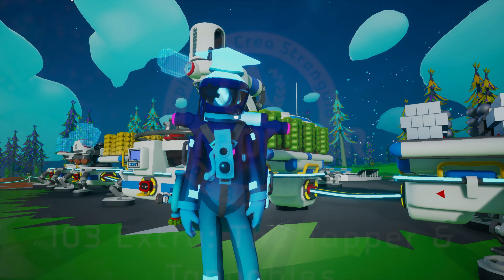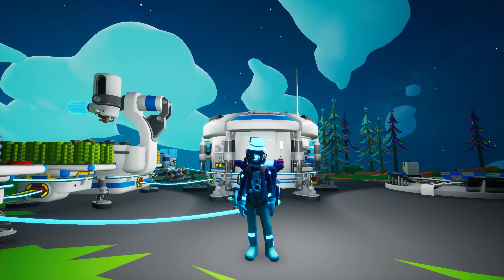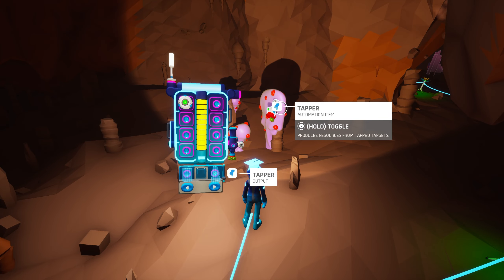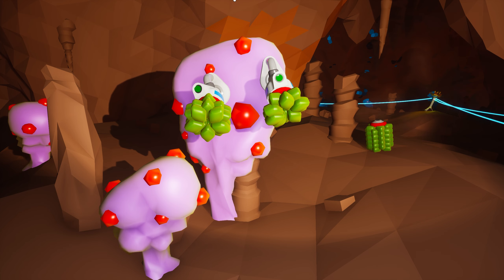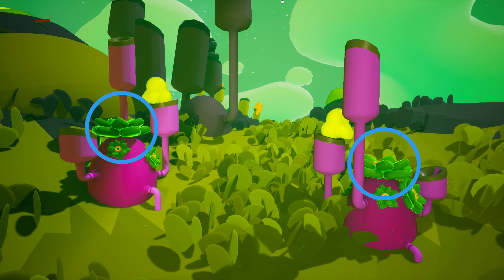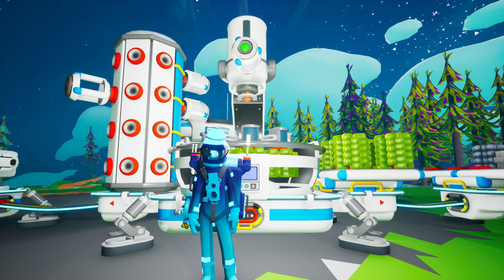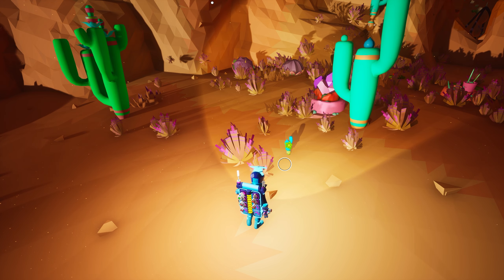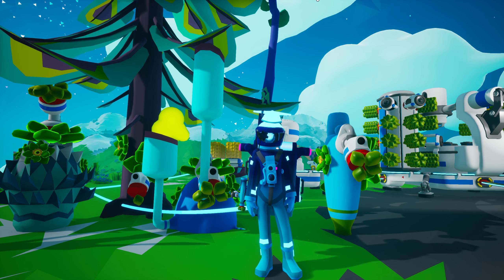Astroneer Academy 103 Extra: The Tapper & Tappables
Astroneer Academy 103 Extra: The Tapper & Tapper introduces you to the new Tapper automation item to produce organic in addition to the new Tappable flora that will allow the Tapper to extract organic at varying rates.

Timestamps
0:00 Introduction
0:33 Where's 201?!
1:34 Introducing the Tapper
4:17 Five Tappable Flora
4:53 Varying Organic Production Rates
5:50 What About the Soil Centrifuge?
6:30 Tappables Can Be Replanted
7:04 TOP SECRET
7:40 Conclusion
8:06 Credits

If you would like to help create future Astroneer Academy courses, please join the Vainglorious Discord (link below) and select the Astroneer Academy role during the onboarding process.

Social